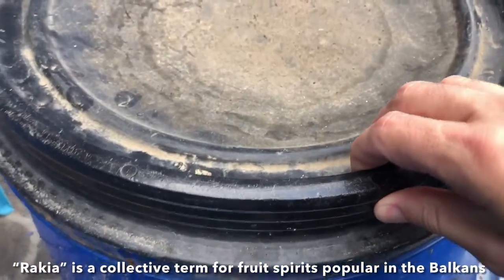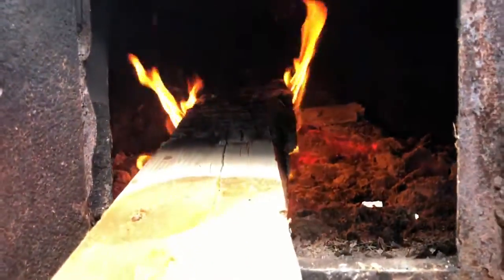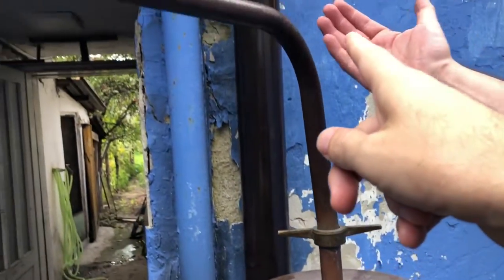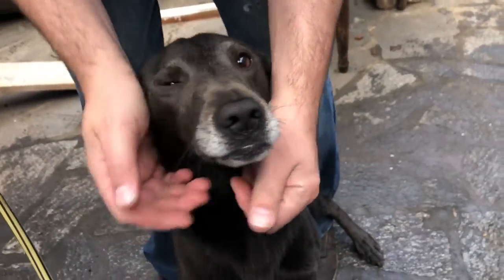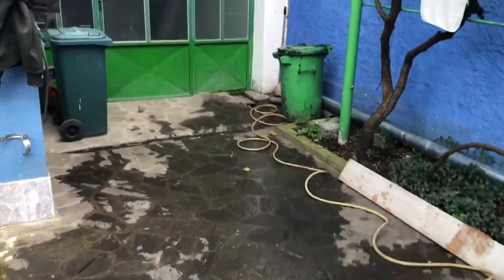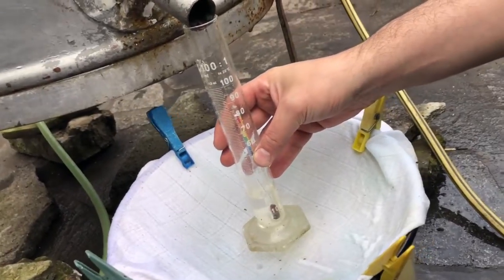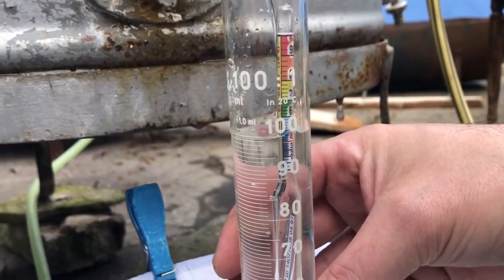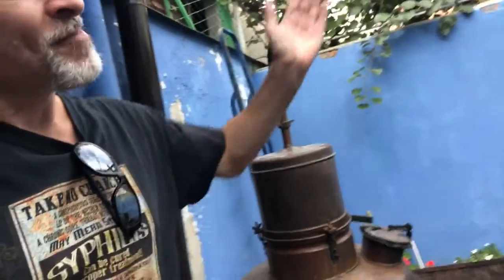Rakija Cooking 101 - Serbian Moonshine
7. October 2022. Serbia. Vojvodina (Војводина). Vršac (Вршац). Let Boba teach you how to cook Serbian moonshine (rakija = fruit spirits popular in the Balkans).